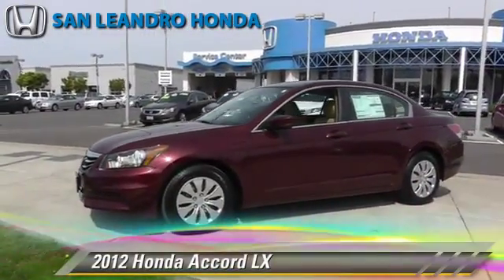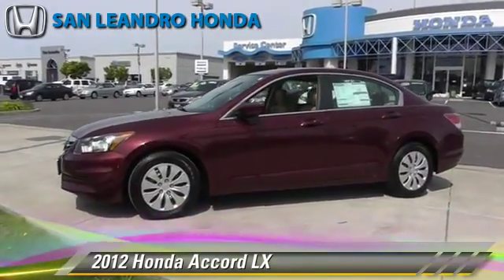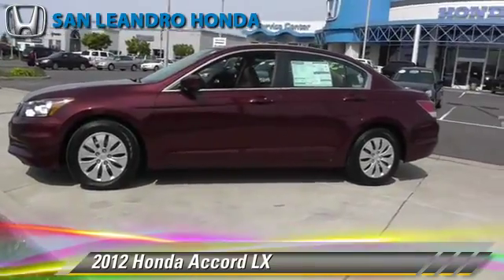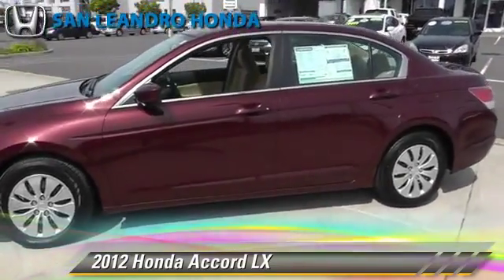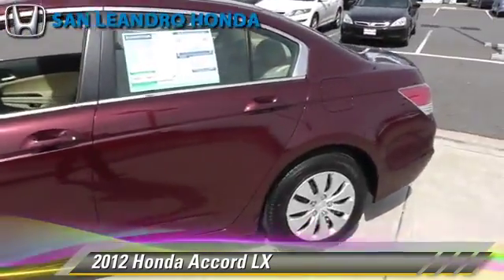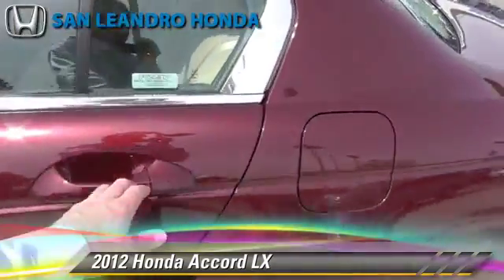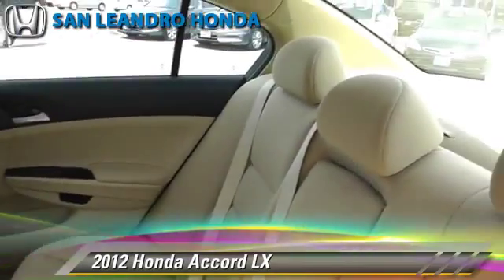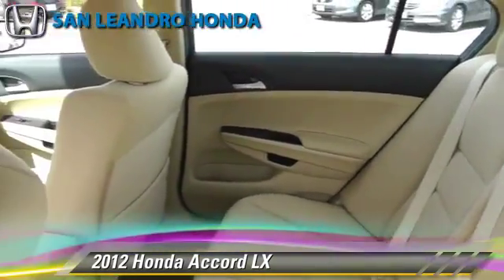Local Used Honda Cars for in Hayward and Union City Ca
CALL (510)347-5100 San Leandro Honda HUGE SALE on New 2012 Hondas For Sale Bay Area-Oakland ca-Hayward ca-Fremont ca-Alameda ca-San Francisco ca-Berkeley ca-Union City ca-Pleasanton ca-Castro Valley ca-Dublin ca-San Lorenzo ca-Bay Area ca-San Mateo ca-Daly City ca-Redwood City ca-Danville ca-San Ramon-San Jose |Hondas Bay Area | New Hondas Bay Area | 2012 Hondas Bay Area | Hondas For Sale Bay Area of San Francisco California